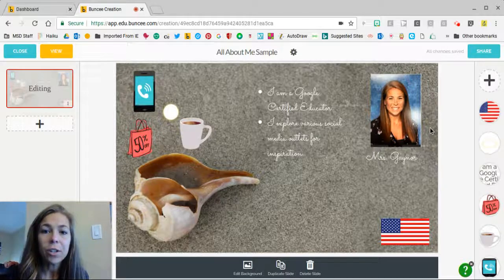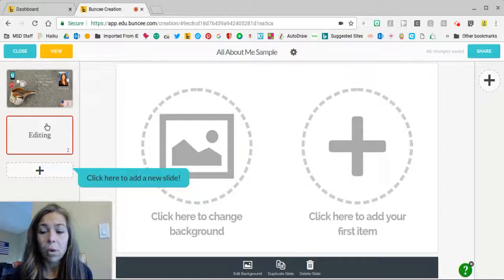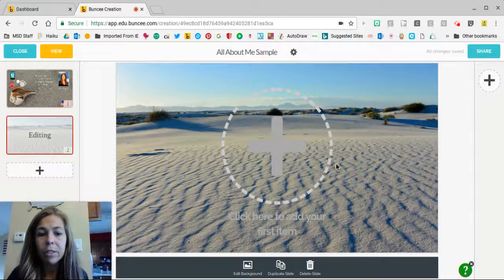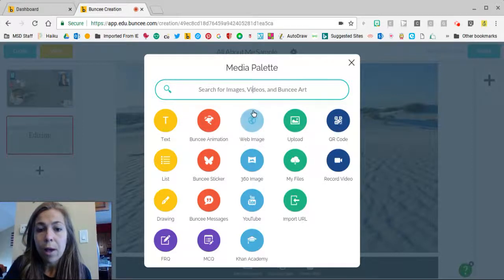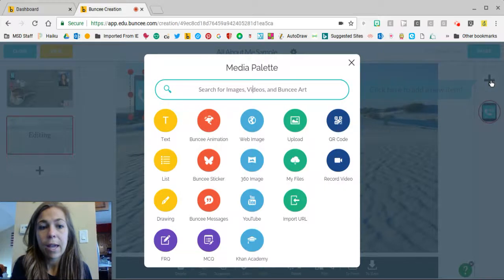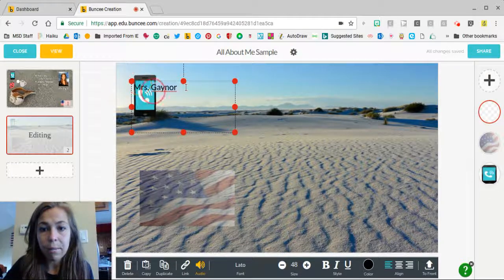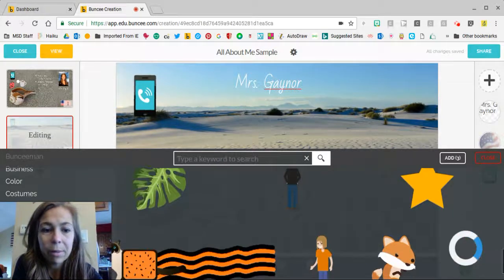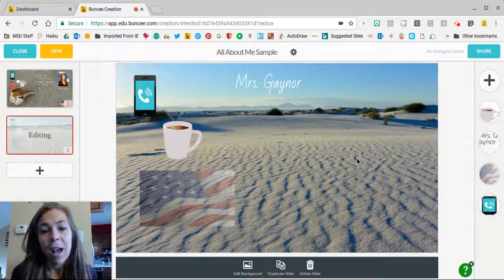Animation Club Session 1 Buncee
Welcome to Animation Club! We will be kicking off the first club session with an All About Me Buncee Page. We will be using Buncee to design and animate a page to illustrate a little bit about ourselves. You will design the page to show some of your interests, tell a little bit about yourself, and express some ways that you use technology!